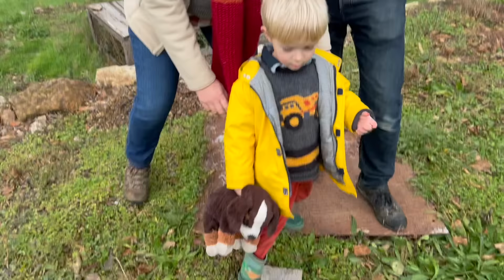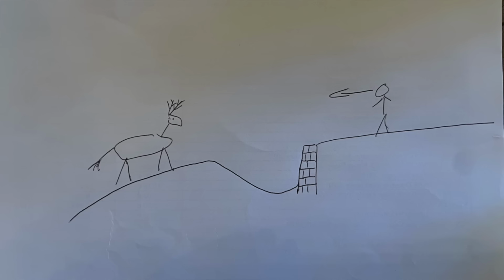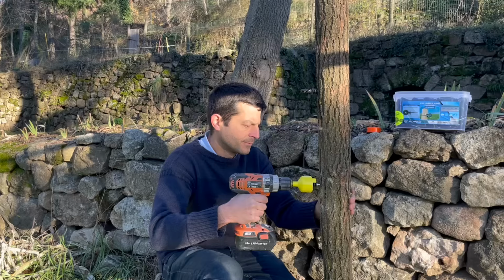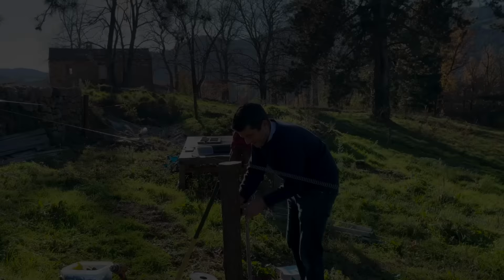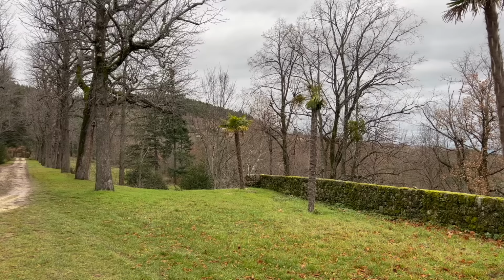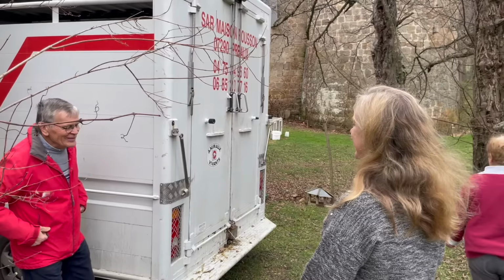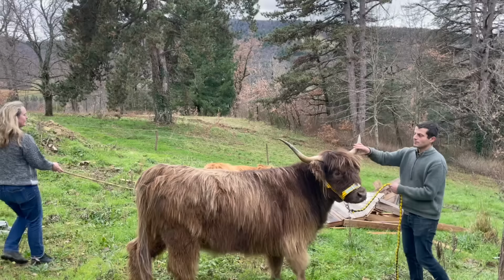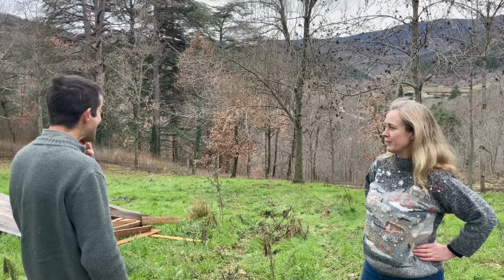We bought two HUGE animals to work on our Chateau Farm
We are the Chateau de Rosieres family and we live in a medieval castle with a huge, derelict estate in southern France. Follow our ambitious garden projects, from vineyards to formal gardens, tropical plants to self-sustainability. Our project is enormous and our enthusiasm contagious. We'd love you to join us.

We have another YouTube channel where we show life at the chateau and our huge restoration project of the buildings.